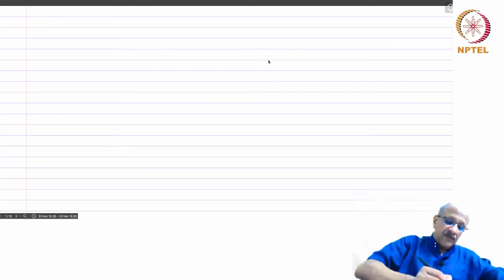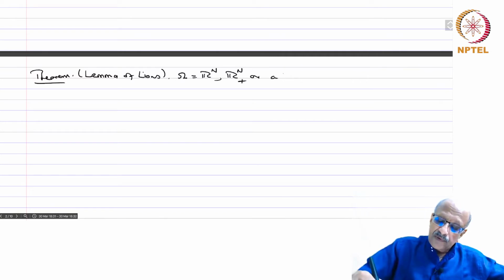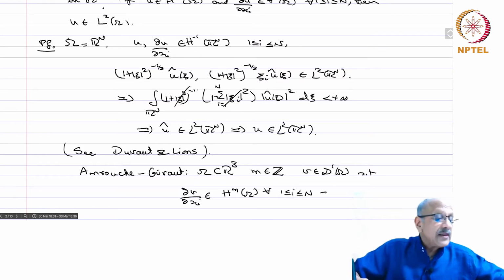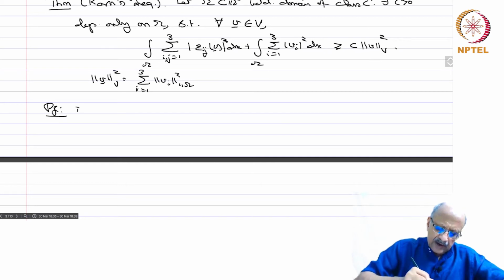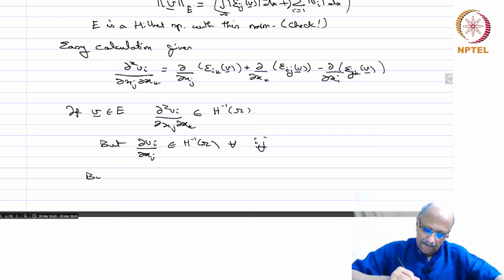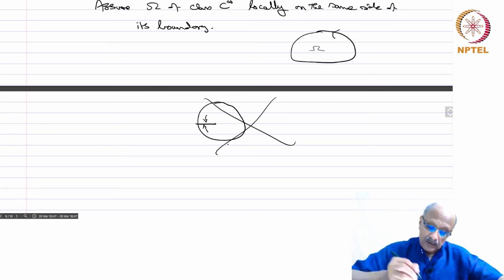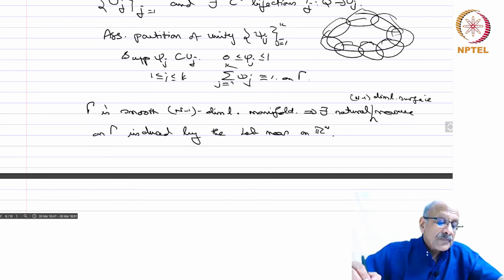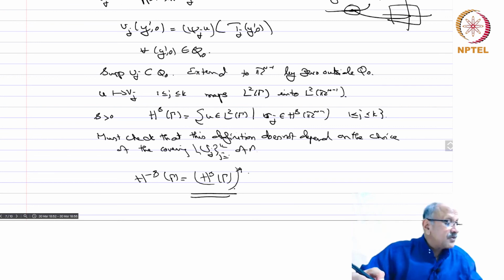Spaces W^{s,p} and Trace spaces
Lions' lemma, Korn's inequality , trace spaces